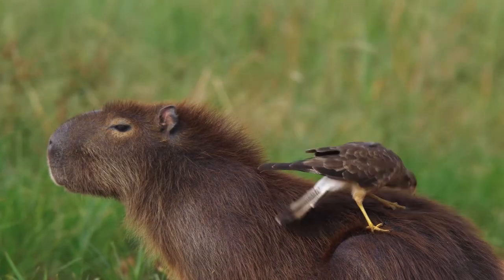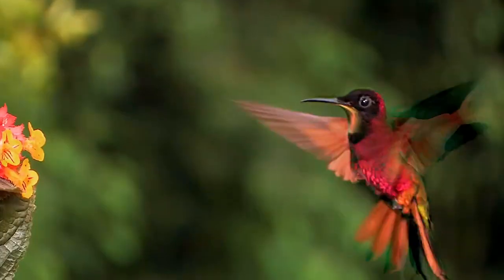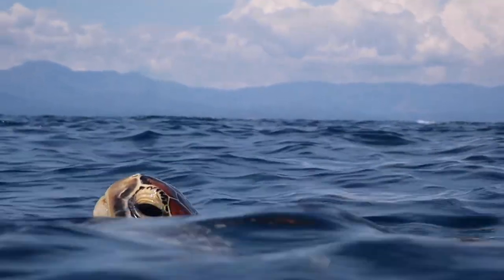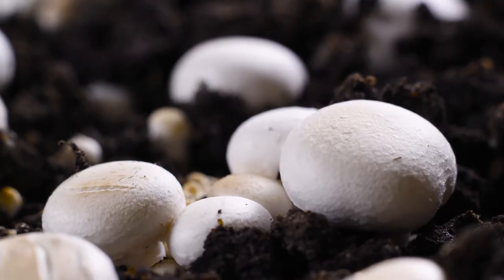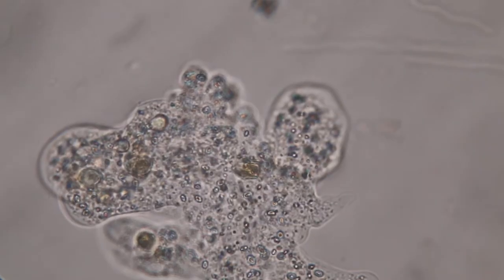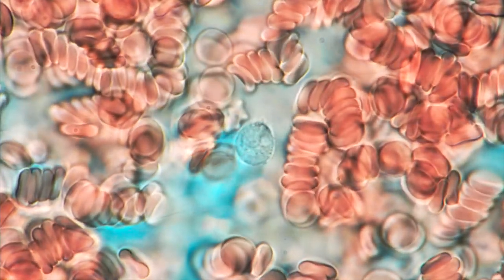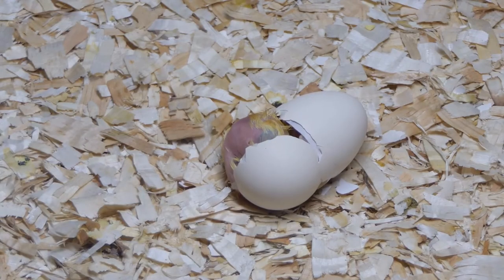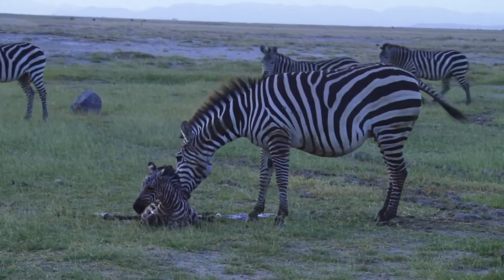Characteristics of Organisms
What are the characteristics of organisms? How do you know if something is alive?

All of the living things around us like microscopic protists , fungi, plants and animals ...are called organisms. We can tell if something is an organism by looking at its needs and characteristics.

All organisms need the same things to live and survive in their environment. Animals need water, food and nutrients, and a place to live. They also need the gas oxygen.

Plants are organisms that produce their own food through the process of photosynthesis. To do this, plants need sunlight and a gas called carbon dioxide.

Fungi are decomposers. They don't eat other organisms and they can't photosynthesise. The obtain energy by breaking down the remains of organisms and absorb organic compounds from the broken down remains. In doing so, fungi play an important role nutrient cycling in ecosystems.

From microscopic amoebas to giant blue whales, all organisms are made of cells. Cells are the smallest units within an organism that can carry out life processes. They are often referred to as the ‘building blocks of life’.

All organisms grow as they get older.  When organisms grow, they usually get taller and heavier. As organisms get older, they develop to look more like their parents.

All organisms can reproduce. This means they are able to produce young of the same kind. An oak tree will produce seeds from which an oak sapling will emerge. A female zebra will give birth to a baby zebra that will grow and go on to reproduce new young of its own.

Organisms also respond to changes around them. When an animal senses danger, it may respond by running away. Some plants open and close their leaves or flowers in response to the change from day to night. Many plants grow or bend in the direction of sunlight. Responding to changes around them helps all organisms to meet their needs and survive in their environment.